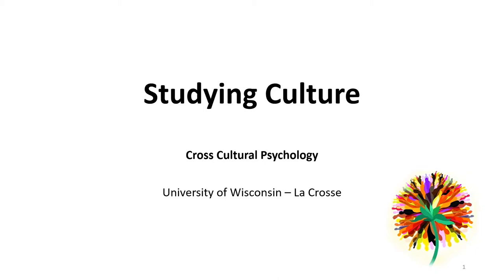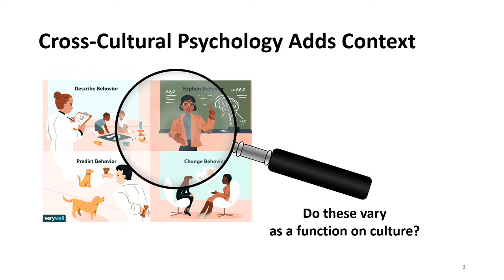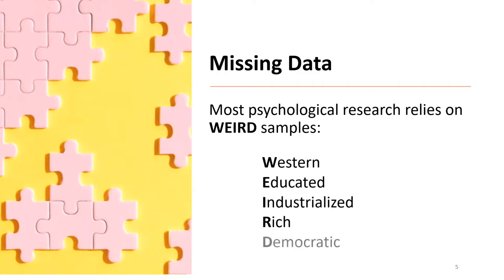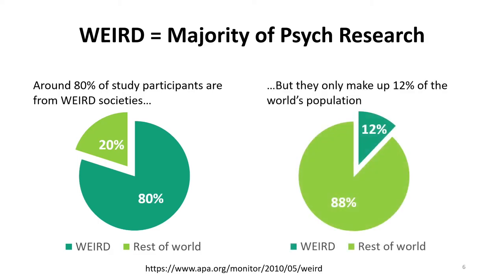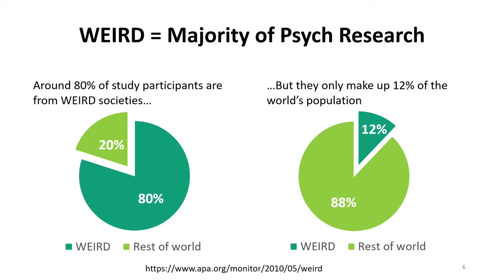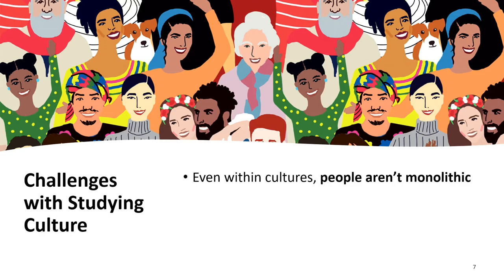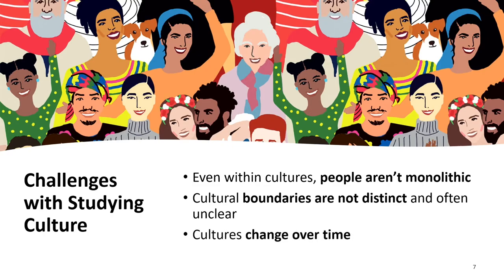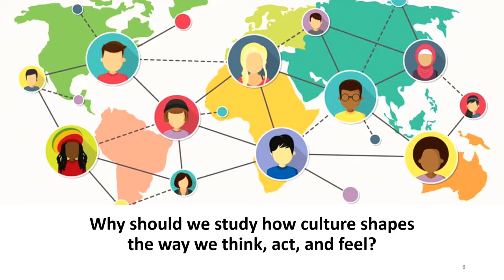[ Cross-cultural Psychology ] Studying Culture (2020-09-12)